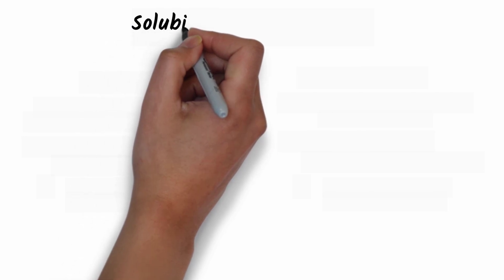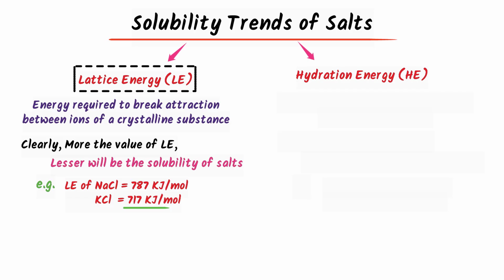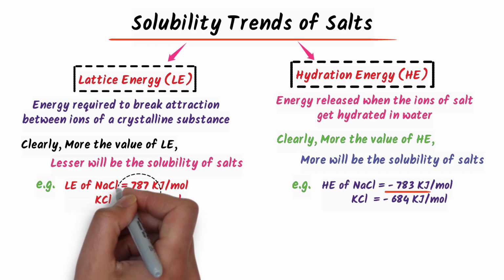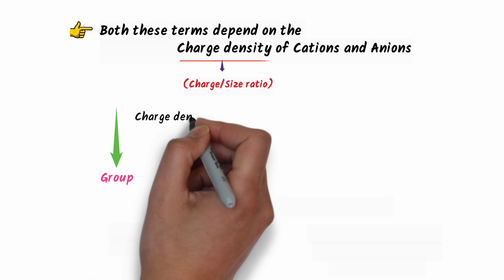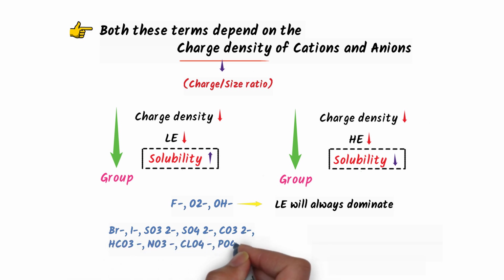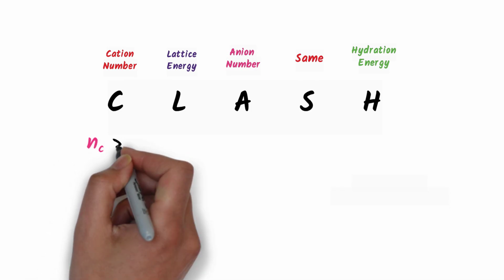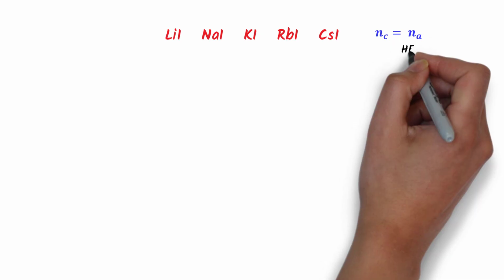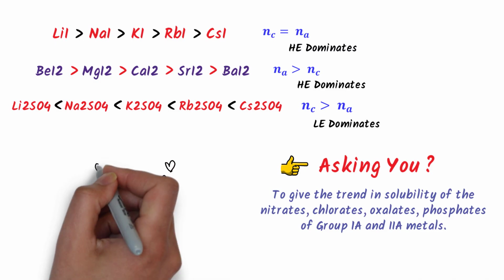Solubility Trends of Salts |Super easy Trick |Chemclasses-23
Trends in the Solubility of Salts
The solubility of salts depends on the nature of the cation, anion, lattice energy, hydration energy, and temperature. Some important trends are:
1. Solubility of Alkali Metal Salts (Group 1)
All Na⁺, K⁺, Rb⁺, and Cs⁺ salts are generally highly soluble in water.
Example: NaCl, KNO₃, K₂SO₄.
2. Solubility of Ammonium Salts
All NH₄⁺ salts are soluble.
Example: NH₄Cl, NH₄NO₃.
3. Nitrates, Acetates, and Perchlorates
All nitrates (NO₃⁻), acetates (CH₃COO⁻), and perchlorates (ClO₄⁻) are soluble.
Example: AgNO₃, NaCH₃COO.
4. Chlorides, Bromides, and Iodides
Mostly soluble.
Exceptions: Salts of Ag⁺, Pb²⁺, and Hg₂²⁺ are insoluble or sparingly soluble.
Example:
NaCl – Soluble
AgCl – Insoluble
PbI₂ – Sparingly soluble
5. Sulfates (SO₄²⁻)
Most sulfates are soluble.
Exceptions: BaSO₄, PbSO₄, SrSO₄ are insoluble; CaSO₄ is sparingly soluble.
6. Carbonates (CO₃²⁻), Phosphates (PO₄³⁻), Sulfides (S²⁻), and Oxalates (C₂O₄²⁻)
Generally insoluble.
Exceptions: Salts of alkali metals and ammonium are soluble.
Example:
Na₂CO₃ – Soluble
CaCO₃ – Insoluble
7. Hydroxides (OH⁻)
Mostly insoluble.
Exceptions: NaOH and KOH are highly soluble.
Ca(OH)₂, Sr(OH)₂, and Ba(OH)₂ are moderately to highly soluble, with solubility increasing down the group.